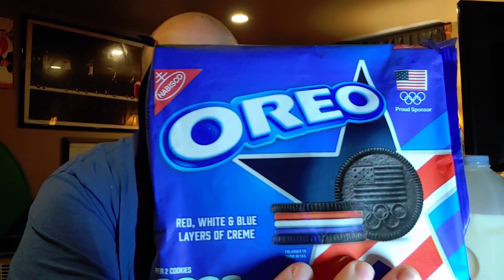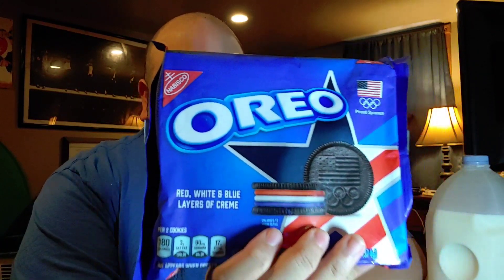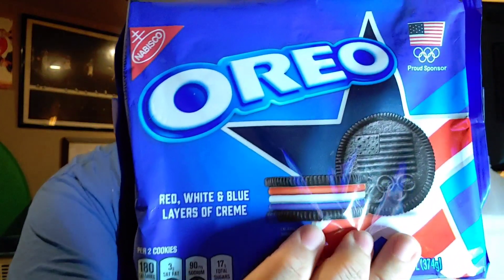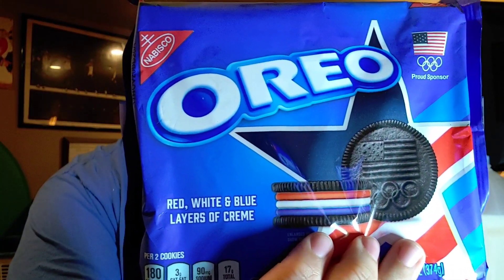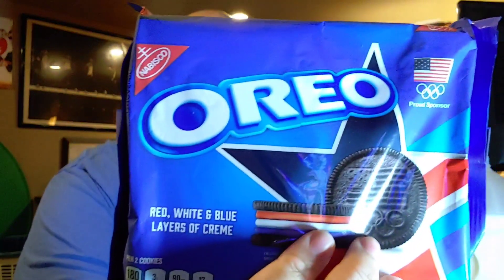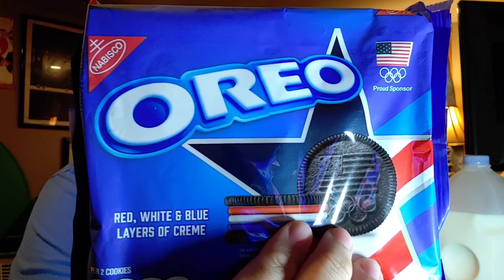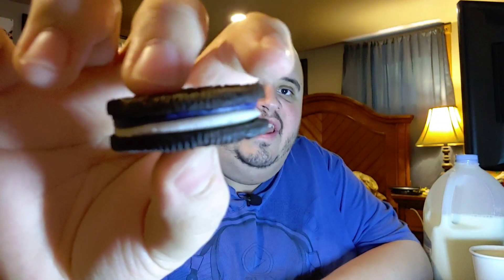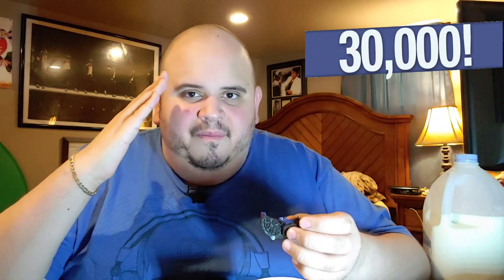NEW Team USA Red, White & Blue Oreos 🇺🇸 Layers of Creme Olympic 2020 (Taste & Review)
Here's is NEW Team USA Red, White & Blue Oreos Layers of Creme 🇺🇸 Olympic 2020